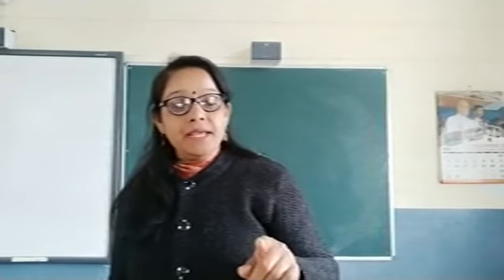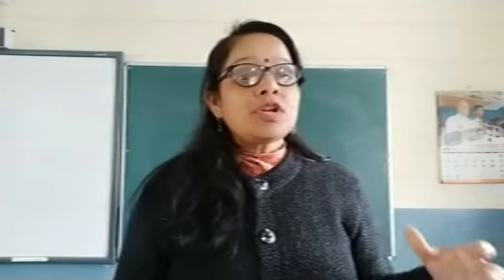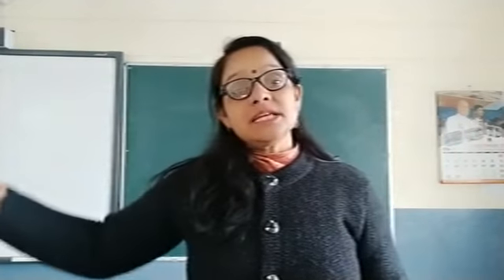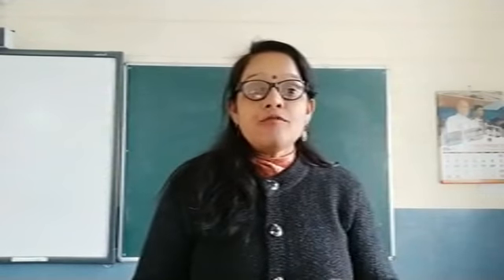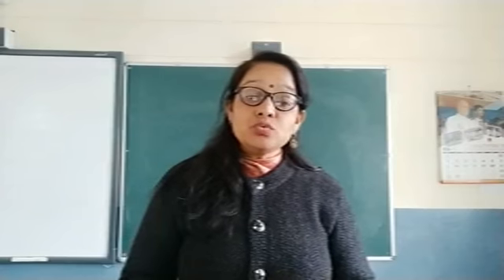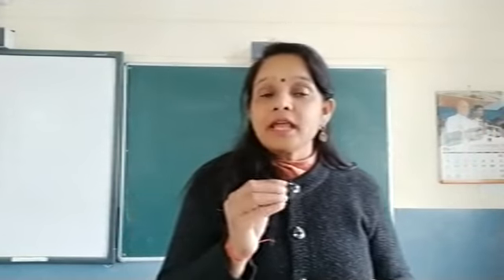class 12 c economics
Ch 9 market